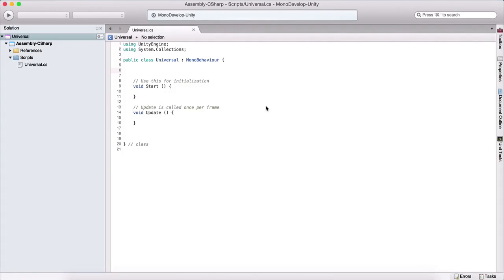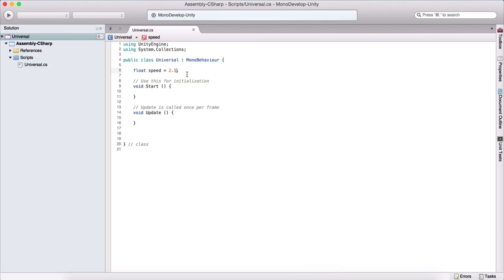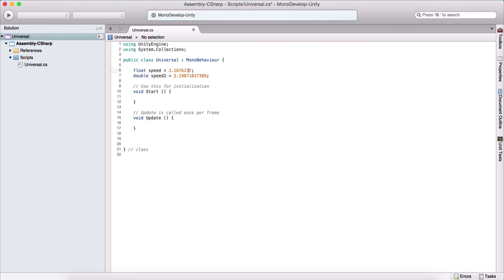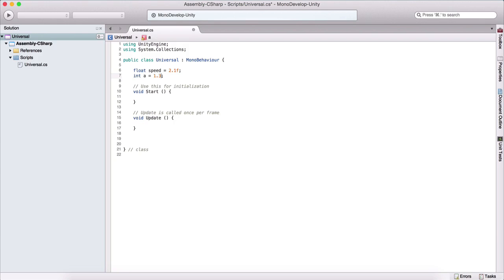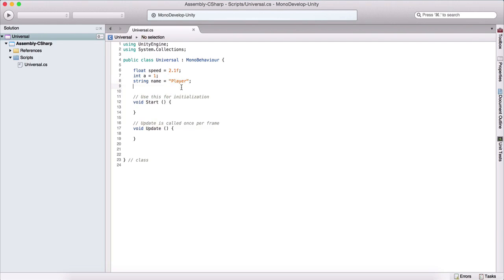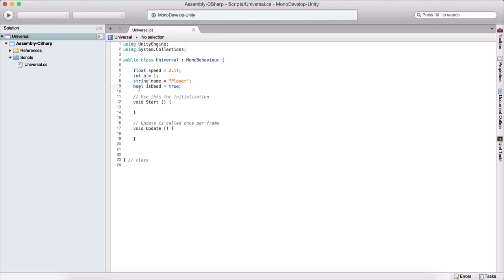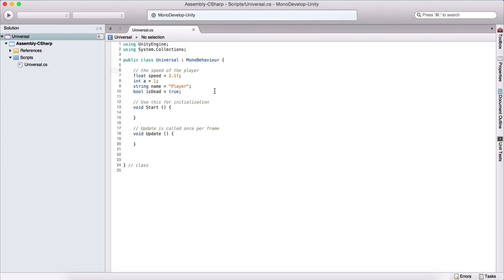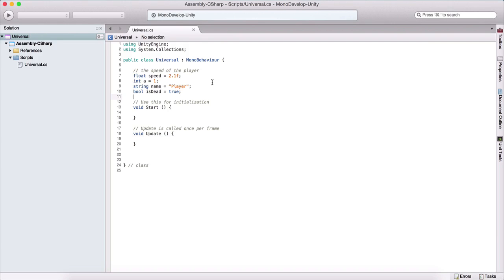1 - How To Program In C# For Unity - Introduction To Variables